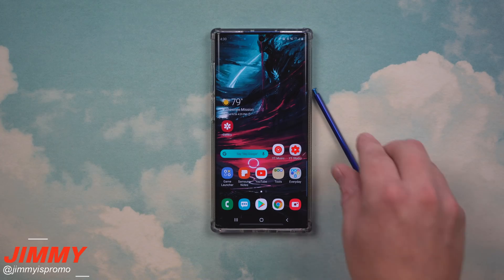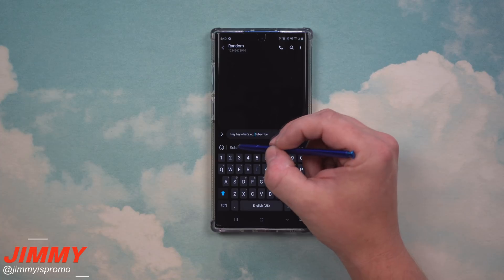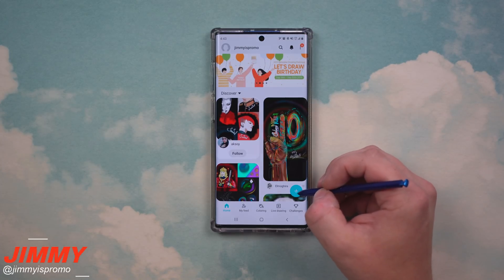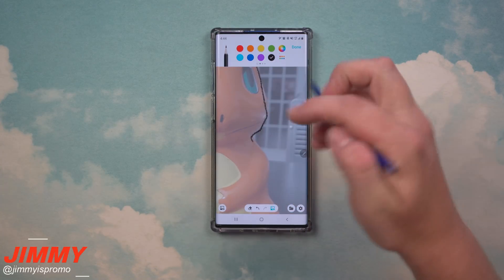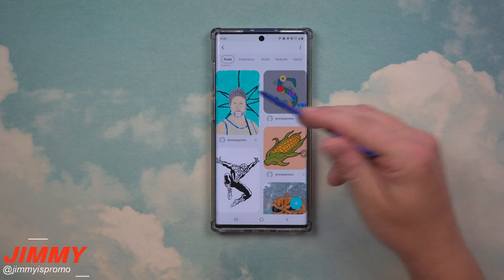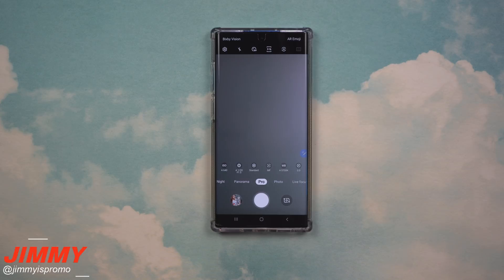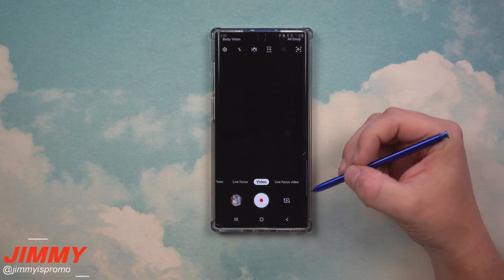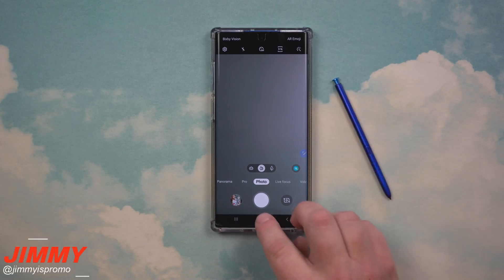3 HIDDEN Features You DIDN'T Know - Galaxy Note 10/10+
Welcome to the home of the best How-to guides for your Samsung Galaxy needs. In today's video, we will check out 3 hidden features on the Galaxy note 10 and note 10+ you didn't know.